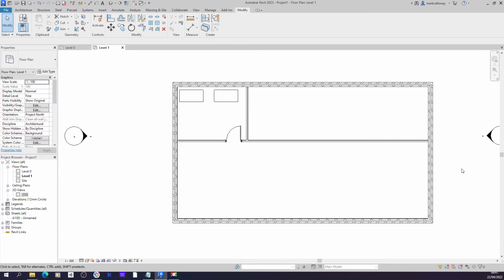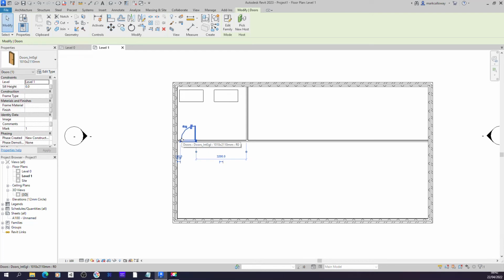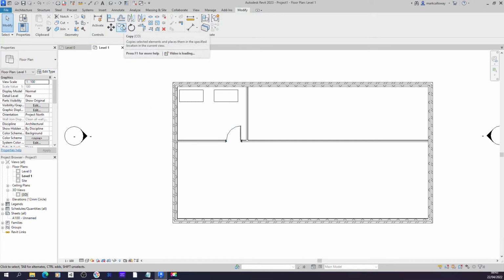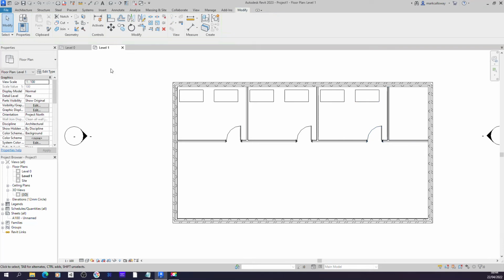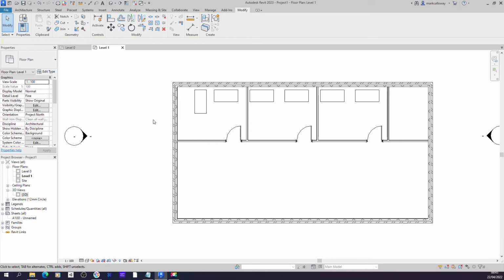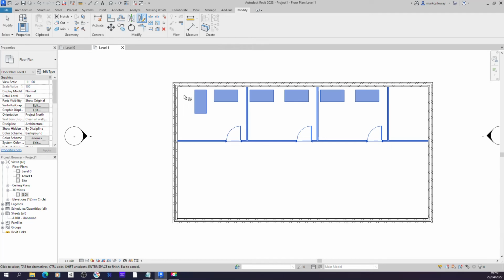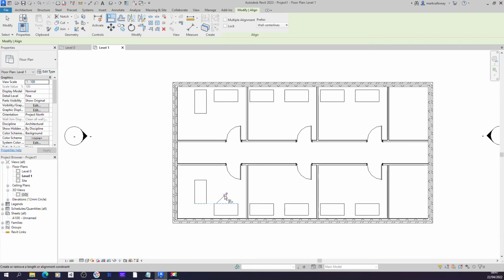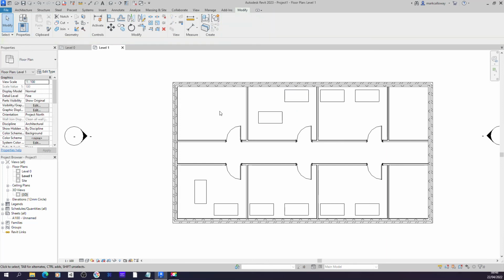02 Basic Revit Commands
Welcome to the Revit Tutorials for Beginners series, in this video we take a look at some of the basic commands such as Move, Copy & Align